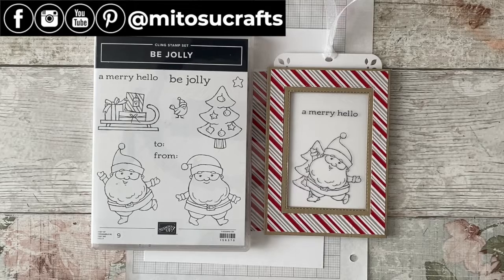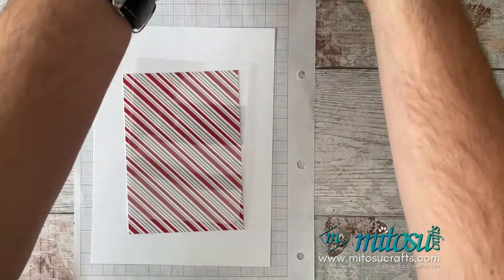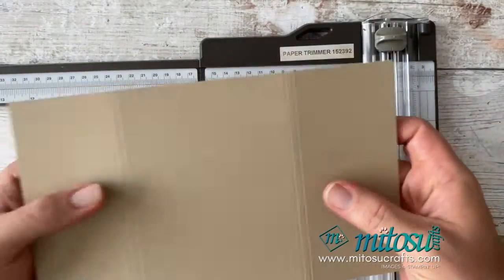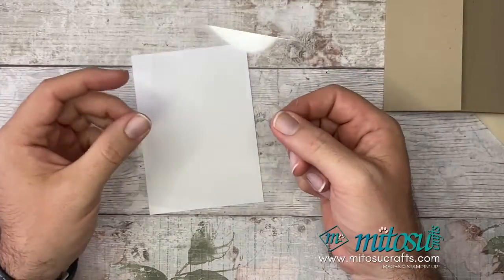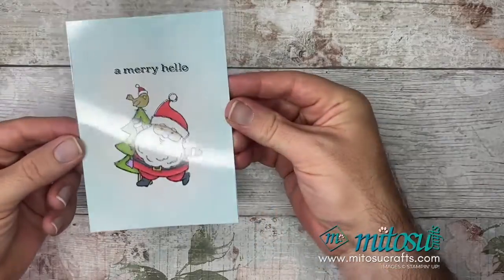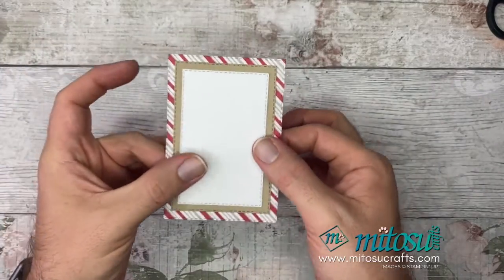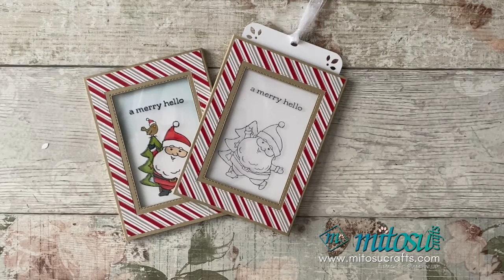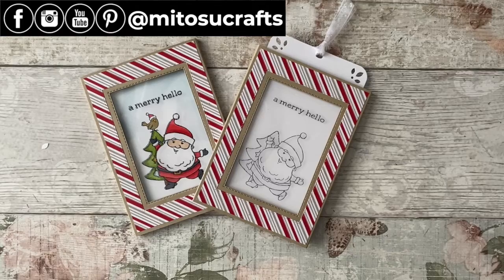How to Make a Magic Slider Card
Make a Magic Slider Card with our step by step video tutorial
↓ STAMPIN UP! PRODUCTS LIST BELOW - CLICK 'SHOW MORE' ↓

• Peaceful Prints 12" X 12" (30.5 X 30.5 Cm) Specialty Designer Series Paper [156628]